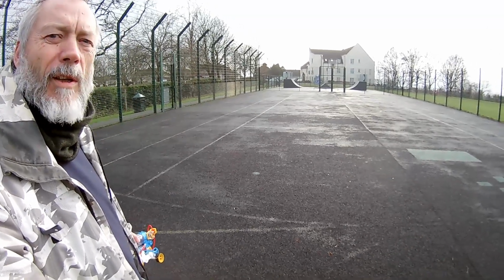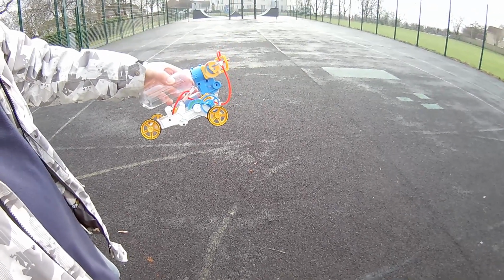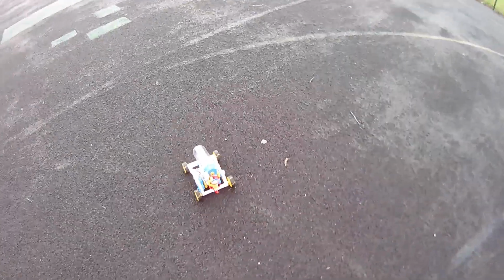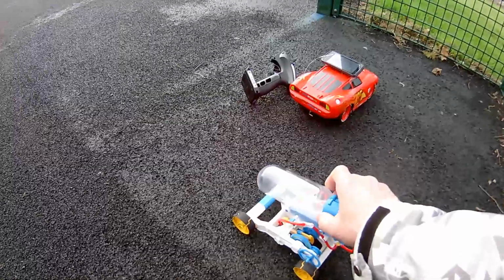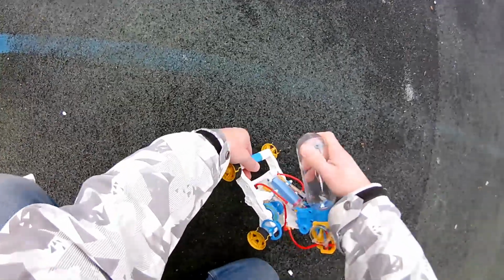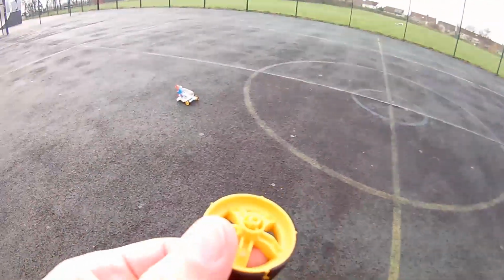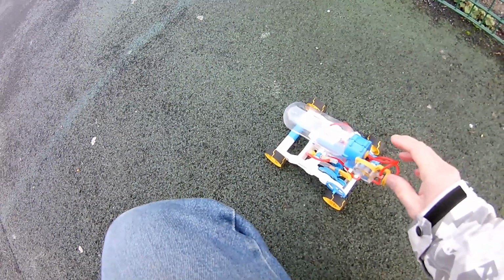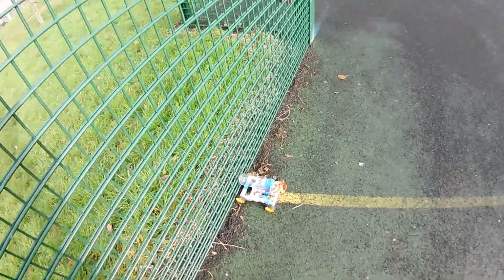Thirty Eight Metres outdoor run for the Red5 Air Powered Car Kit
I have seen these kits around but always too expensive for my pocket so when this one turned up in a charity shop for £2.50 I bought it.